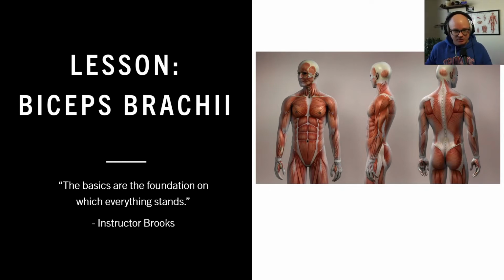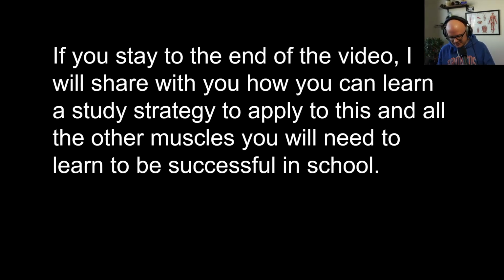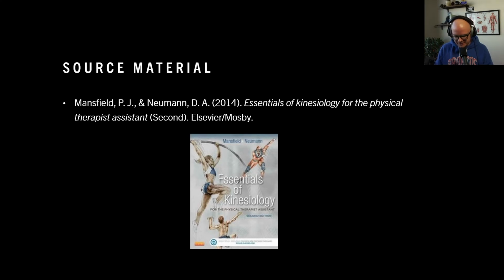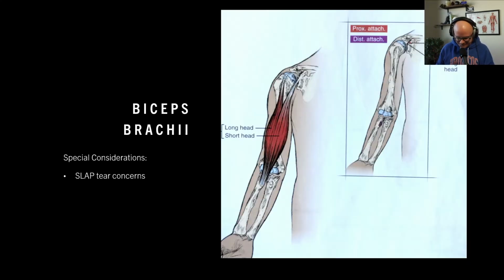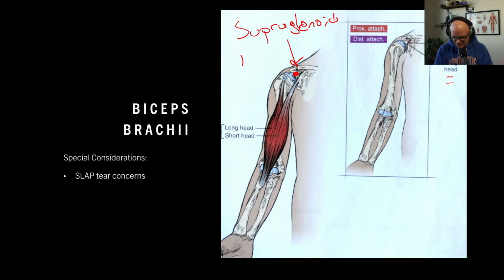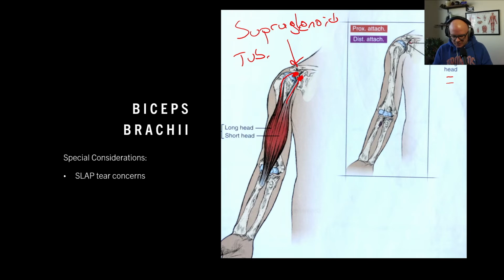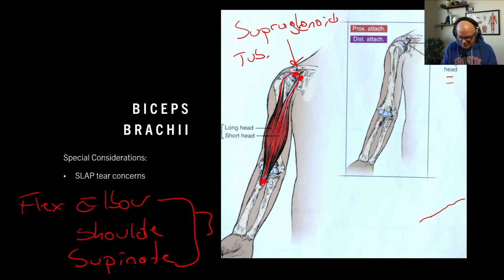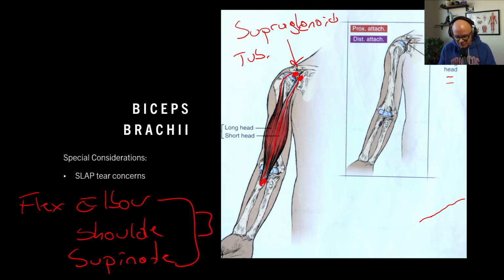Muscle Action, Origin & Insertion: Quick and Easy Biceps Brachii for the Physical Therapy Student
Are you a student physical therapist assistant looking for awesome information on muscles or cool lessons and strategies to save you time studying and help you remember the information better? Are you maybe studying for the PTA Exam and want an alternative to Score Builders? to learn about my entire Instructor Brooks Campus

Chapters
0:00 Lesson Intro
1:01 Study Tip
1:13 Source Material
1:20 Objectives
1:31 Biceps Brachii Action, Origin, Insertion